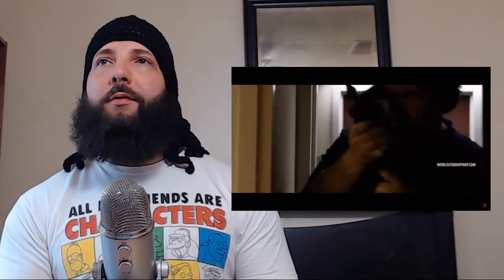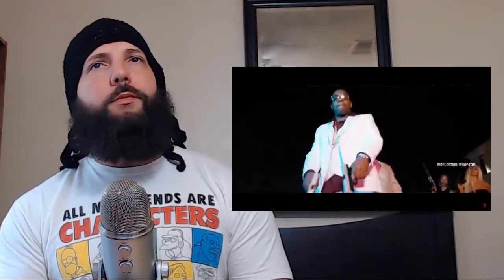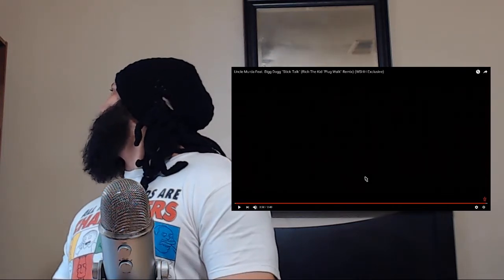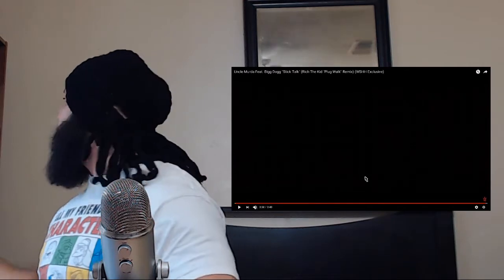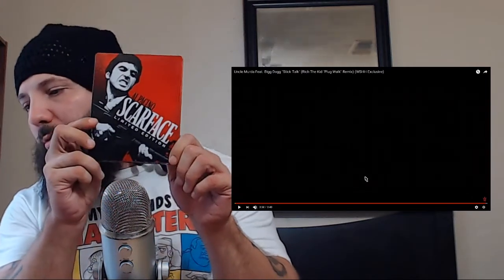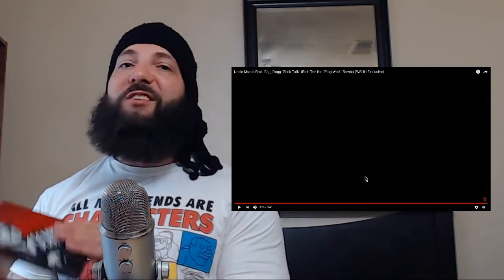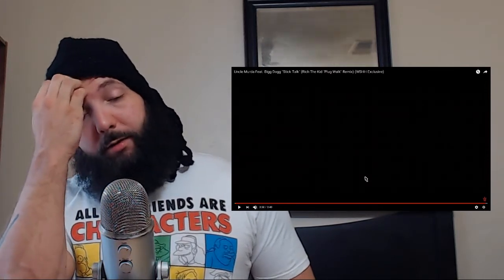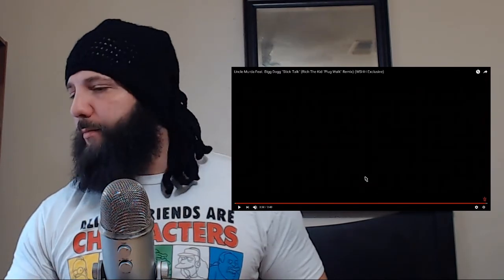Uncle Murda ft. Bigg Dogg "Stick Talk" (Rich The Kid "Plug Walk" Remix) - Deen Reaction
Deen reacts/reviews Uncle Murda's song and video "Stick Talk".